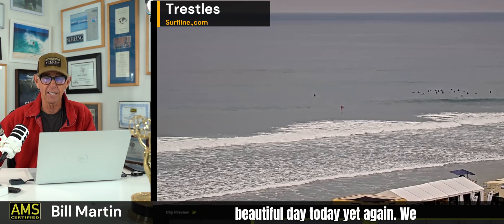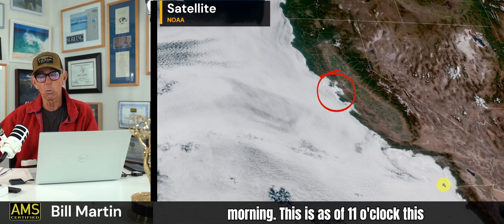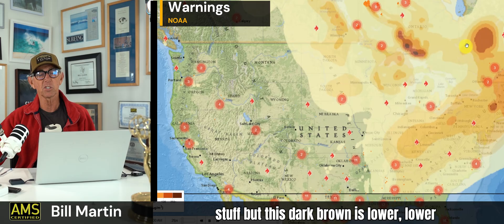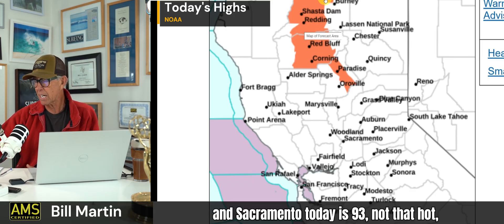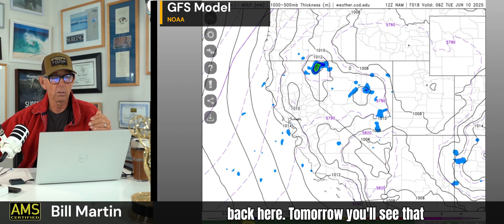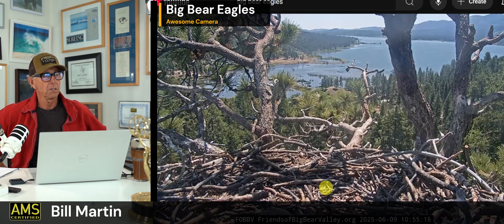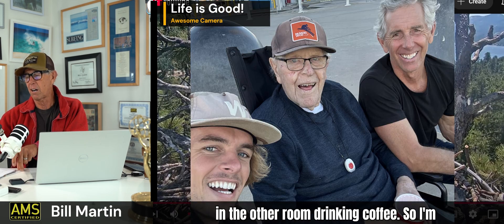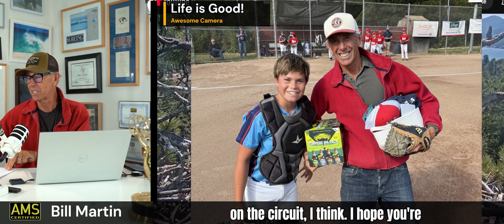🌩️ Thunderstorms in Tahoe 🌡️ Heat Alerts in CA & PNW 🌊 Surf’s Up — Big Changes Ahead!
⛈️ June 9, 2025 Weather Update — Thunderstorms may return today around the Lake Tahoe area, though not as active as yesterday. By Tuesday, storm chances shift northward. 🌡️ Heat advisories remain in effect for parts of Northern California and the Pacific Northwest. 🌊 We’ll also check the surf along the entire California coast. 🦅 Yes, we’ve got the bald eagles — and even some vacation pictures to share!

👉 Stay informed. Stay cool.

📺 YouTube Chapters — June 9, 2025 Weather Forecast:

0:00 🌊 Trussell's South Swell – Surf’s up along the California coast.
1:40 🛰️ Visible Satellite Imagery – Clouds, convection, and heat dome dynamics.
3:30 ⚠️ National Watches and Warnings Map – Heat advisories & alerts across the U.S.
4:00 💨 Smoke Forecast Model – Wildfire smoke outlook for the Central U.S.
4:32 🌫️ Coastal Fog & Mount Tamalpais Inversion – Marine layer depth and AM haze.
5:25 🔥 Heat Advisory for Northern California – 100°+ highs from Redding to the Valley.
6:40 ⛈️ Thunderstorm Forecast Models – Sierra storms today, shifting north tomorrow.
8:24 🎿 Mammoth Mountain Still Skiing – June turns continue in the Eastern Sierra.
9:20 🦅 Big Bear Eagles Nest – Nest updates and live eagle cam action.
10:22 😎 Life is Good – A moment of peace, perspective, and nature.

Bill